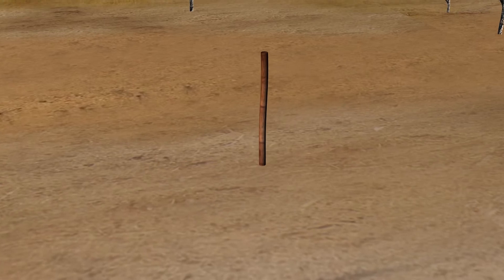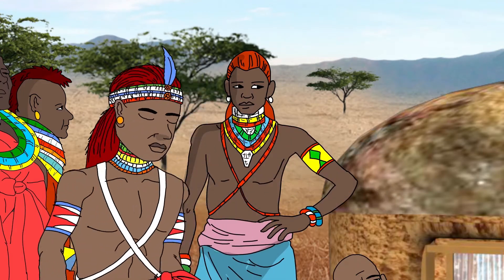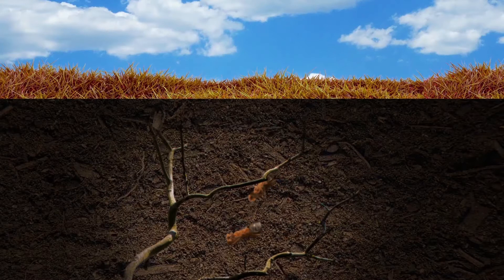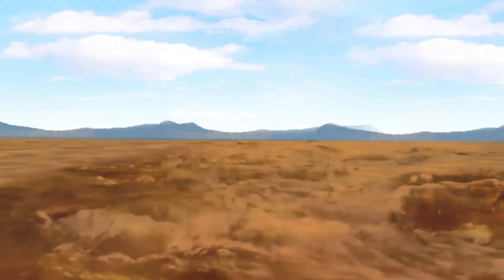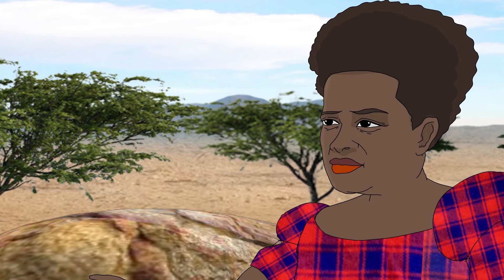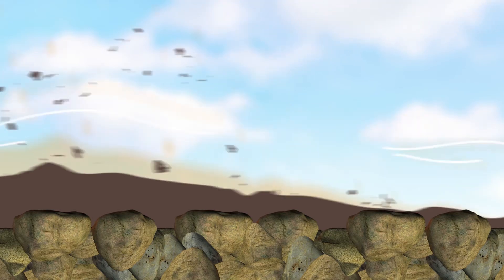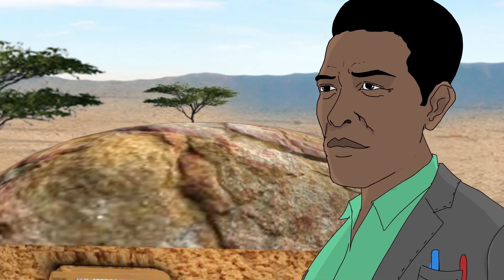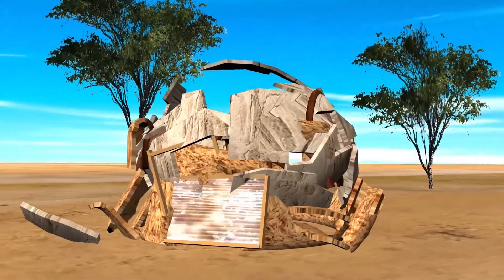NRT: Soil (English)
This cartoon will reveal the importance of soil for a number of reasons. From planting to small insects.